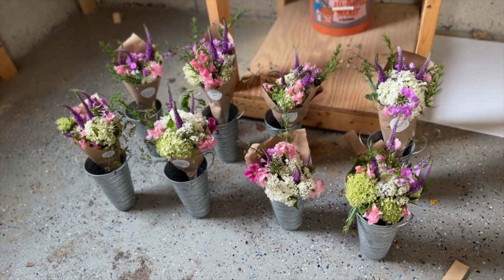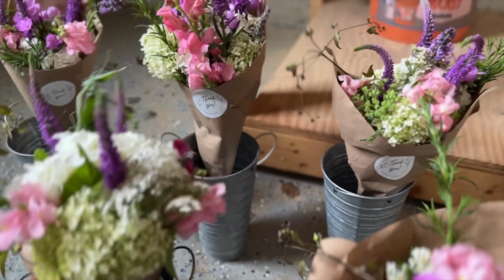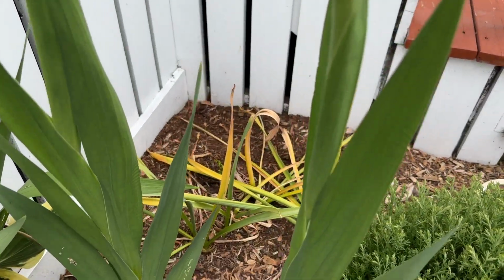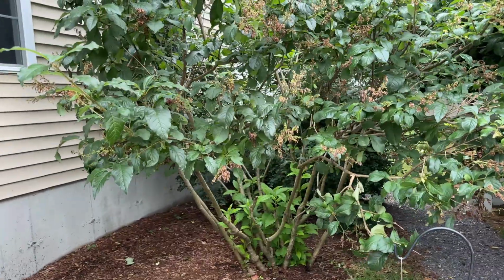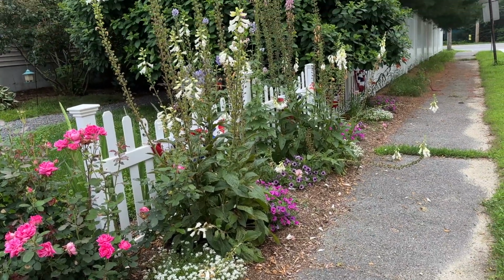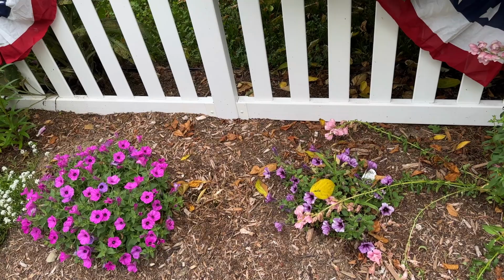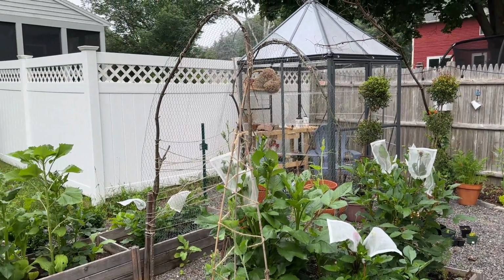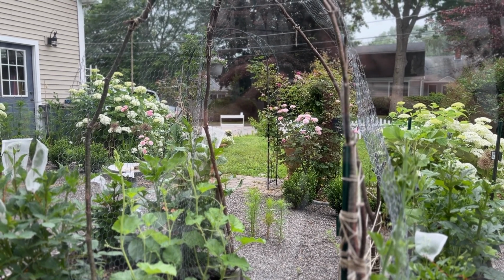Just a girl and her flower stand 💐 | Mini Garden Tour | July Cut Flowers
Today I finally have more flowers ready to put out for the cut flower stand. It was a peaceful morning harvesting and arranging bouquets with the birds before the sunrise.

The dahlia's and gladioli will soon be ready for harvest.

The air is warm, the flowers are sweet and the birds are happy. 🌼

Cottage Garden Beginner Guide E-Book

//GARDENING PRODUCTS I USE:
○ Dahlia Protective Mesh Bags
○ Felco Pruners
○ Proven Winners Water Soluble Fertilizer
○ Proven Winners Continuous Release Fertilizer
○ Espoma Biotone Starter Fertilizer
○ Similar Fountain to one I have, found on Amazon
○ Bulb Power Planter Attachment
○ Velcro Rose Training Tape
○ Joules Rain Boots (dogs)
○ Gardening Light Watering Can (Solar)

Thank you kindly for supporting my channel so I can continue to keep providing content… and growing my garden! :)